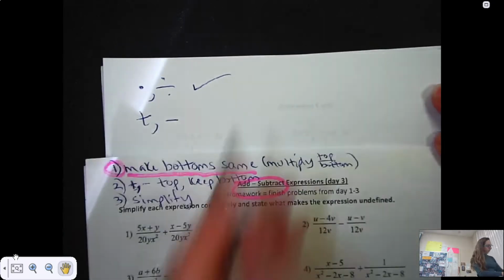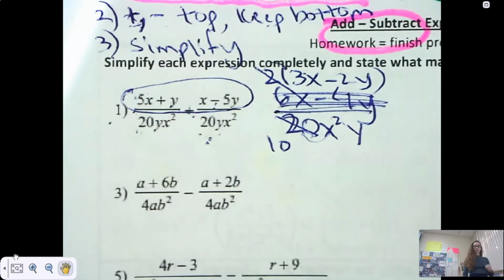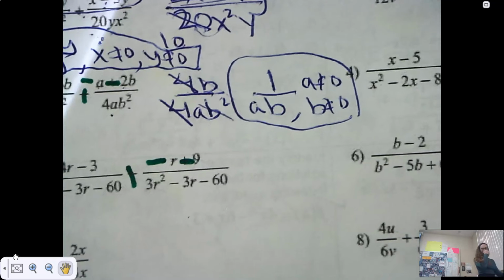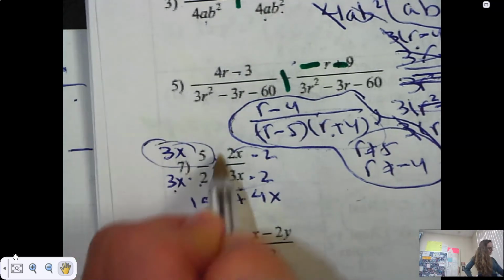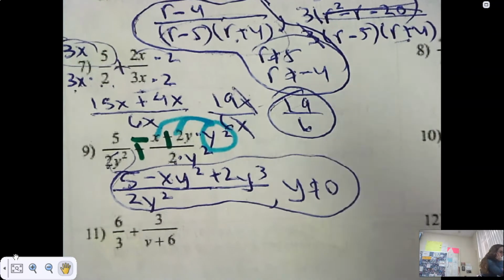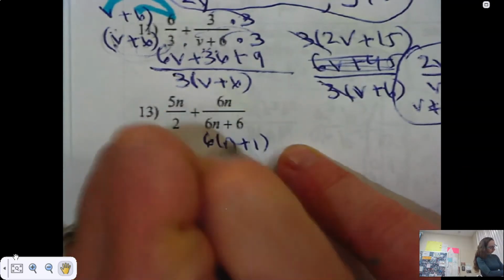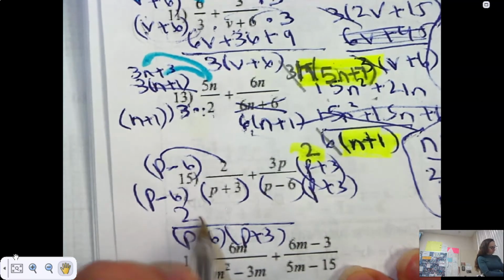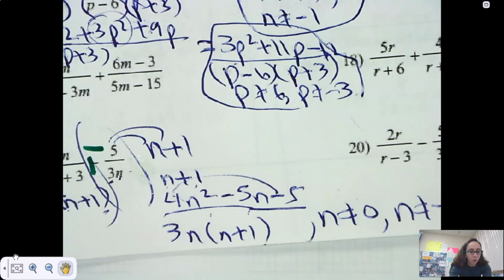11.1.3 Lesson - IM3H